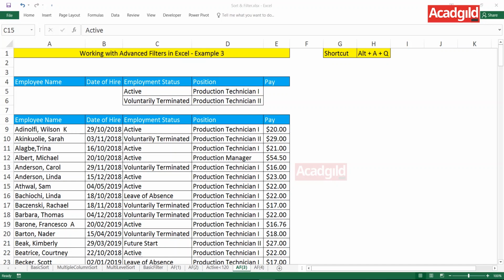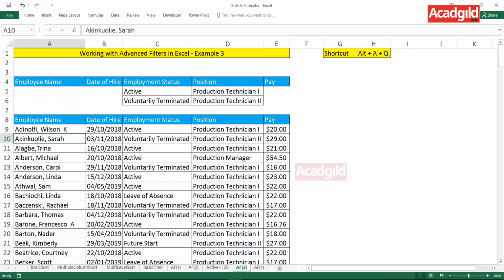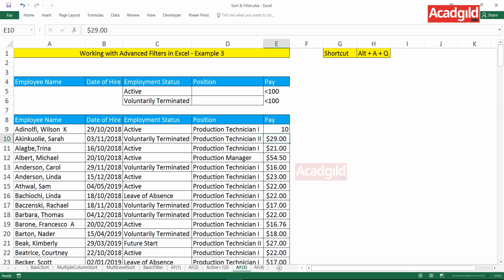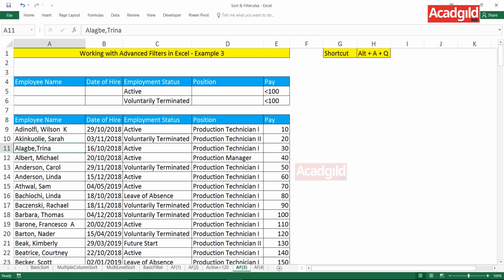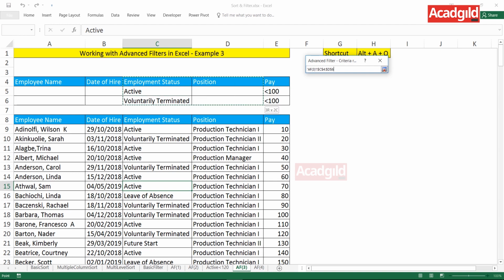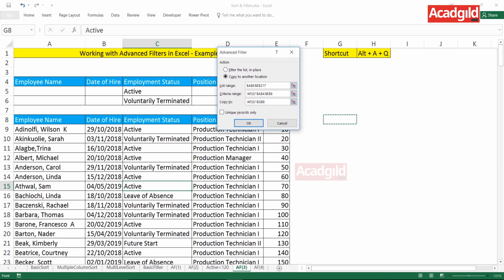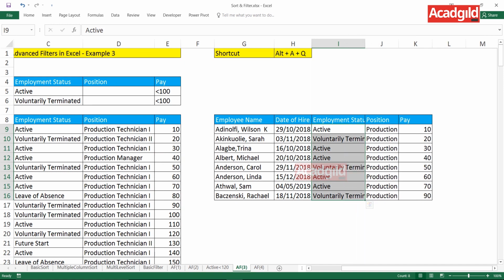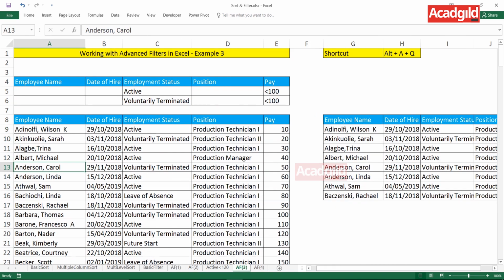How to Use Advanced filters in Excel Example - 3 | Sort & Filter functions in Excel 7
Hello and welcome back to Acadgild. In this video, you will learn, How to use advanced filters in excel and to make you understand, we have come up with 4 examples. Here is the 3rd example,
And as you know this is the 7th video of the series. In the previous video, you learned how to use the advanced filter in excel with the second example. Kindly click the following links if you have missed the previous videos in the series.

Hope this video helped you learn something new today.
Drop-in your queries in the comment section for immediate response.